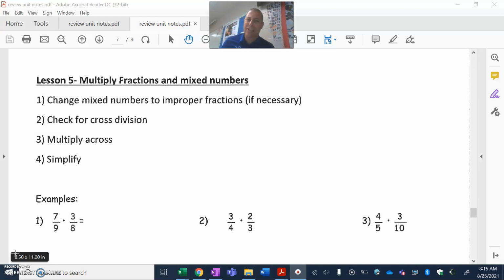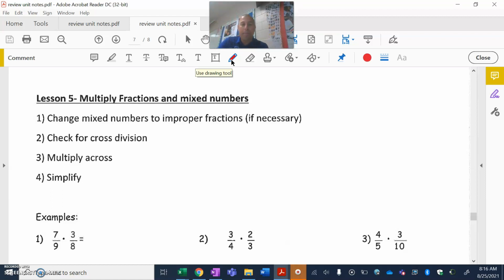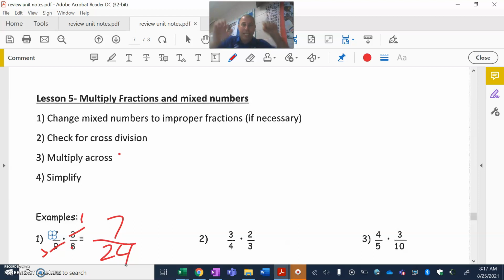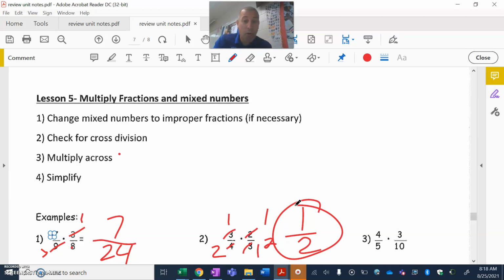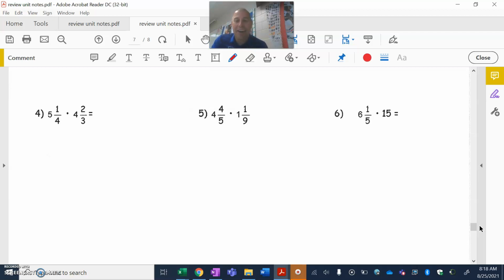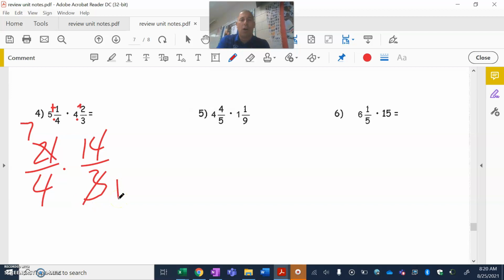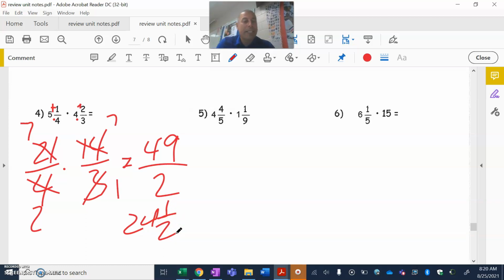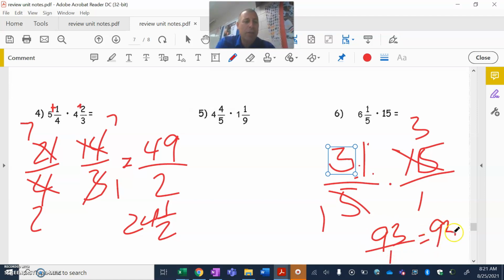7th Grade Unit Review lesson 5